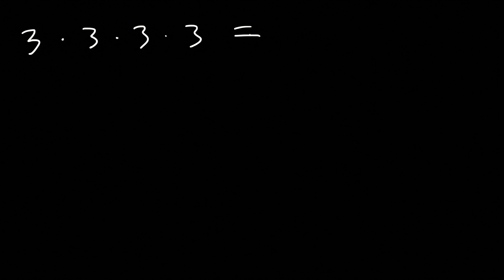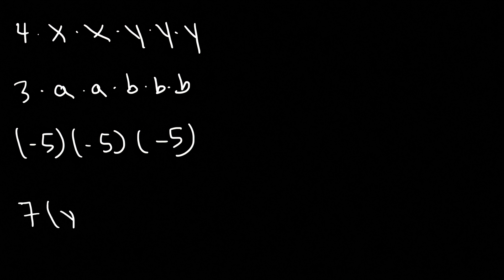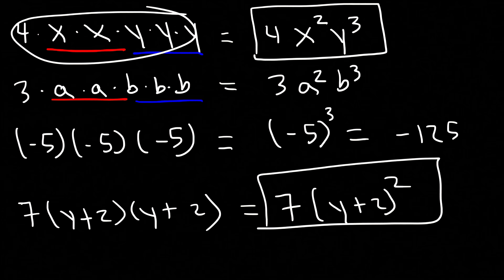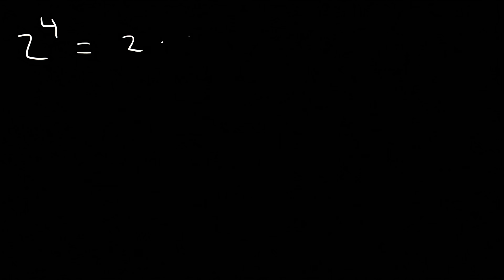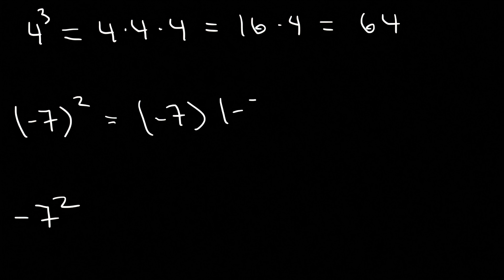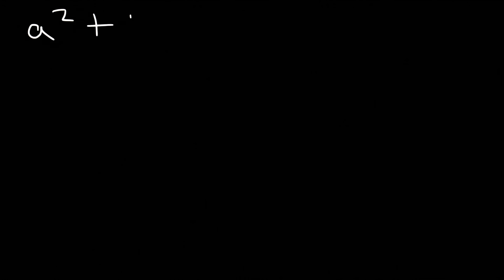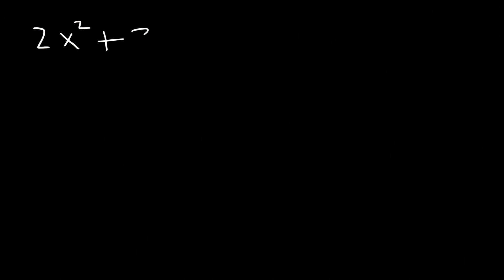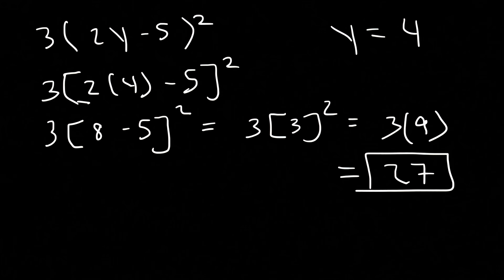Exponents Explained!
This Pre-algebra video tutorial provides a basic introduction into exponents and their properties.  It explains how to express powers in expanded form and how to evaluate algebraic expressions containing exponents.  This video contains plenty of examples and practice problems.